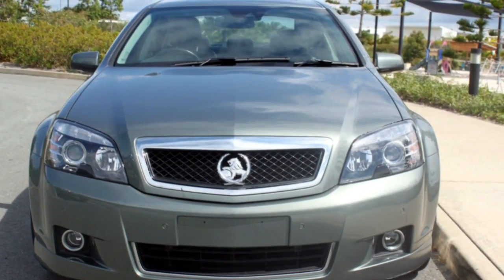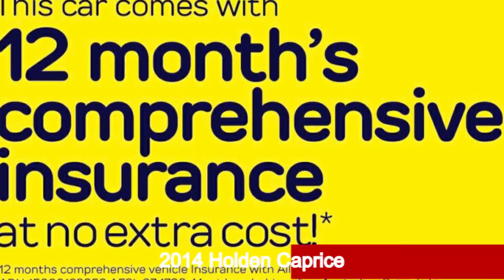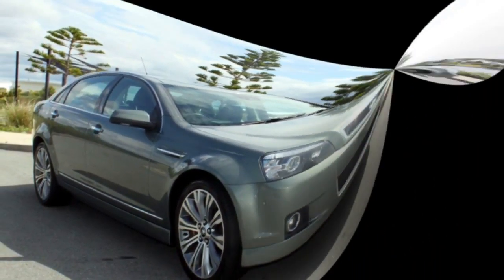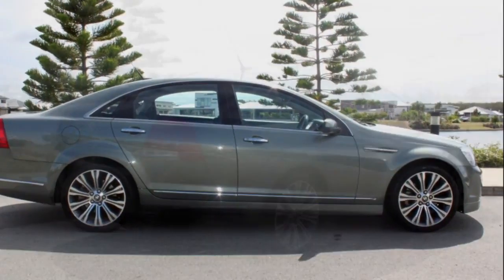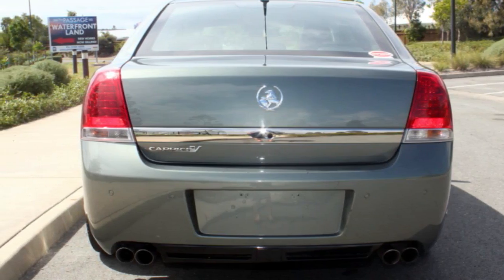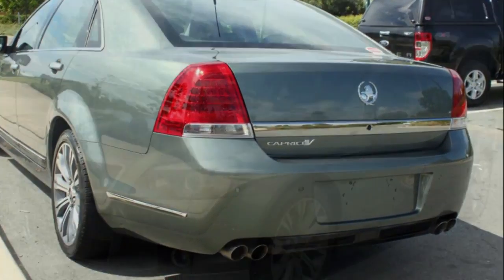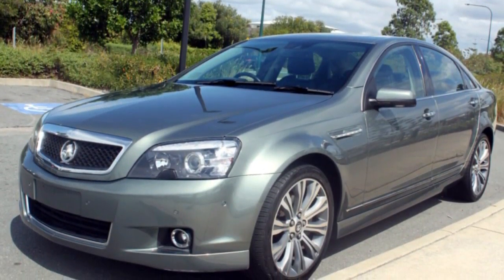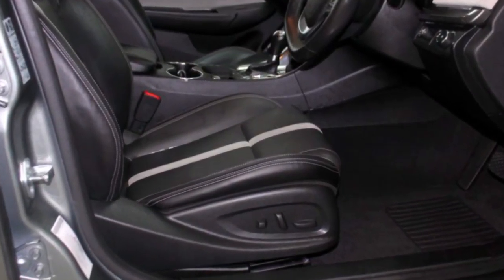2014 Holden Caprice WN MY14 V Grey 6 Speed Sports Automatic Sedan